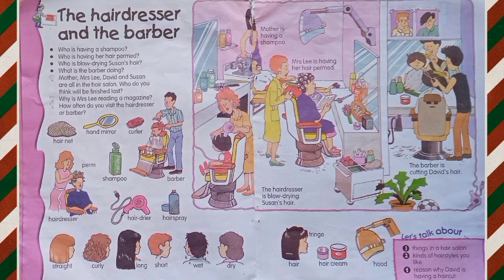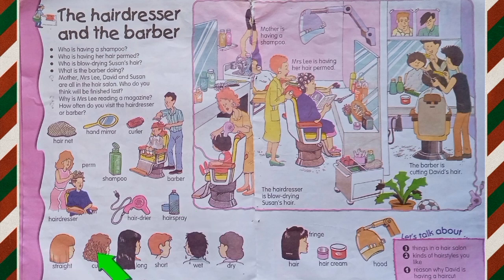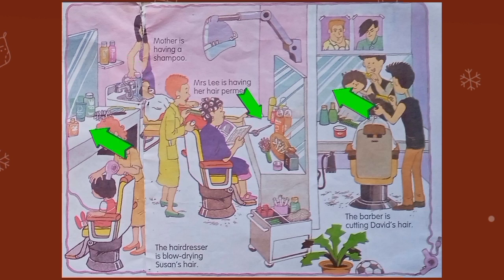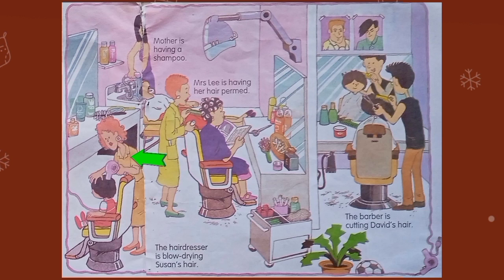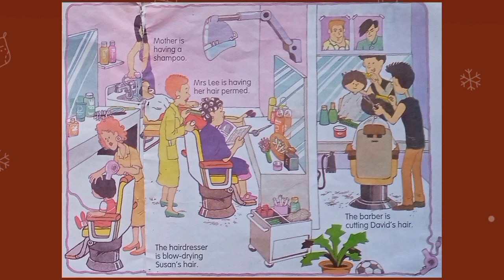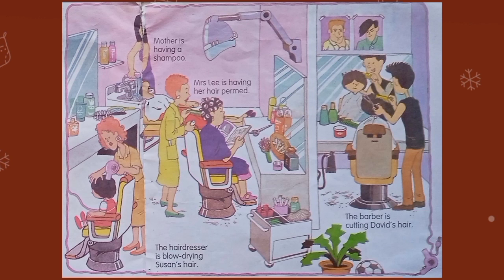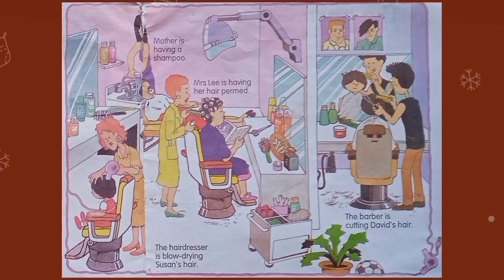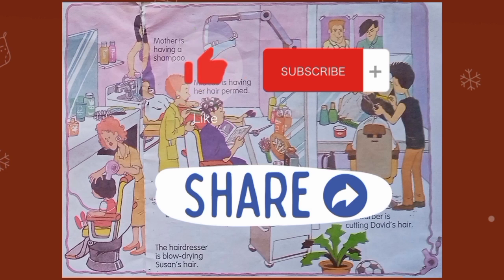thehairdresser and the barber,momsaim, chapter20,picture description,Convent's interviewpreparation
this video will help you in knowing that how to teach or read picture description.in my video I will try to describe all the angles of the picture and will asked important question about the picture and related to the picture as well as give you Avery simply answers . which your child will be able to improve his or her English.

these videos will increase your child's confidence and give you the proper guidance that how to teach or describe the real scenario surrounding you.

no need to worry about Convent's school interview preparation, through these videos we will also be preparing for the Convent's interview.  thanks